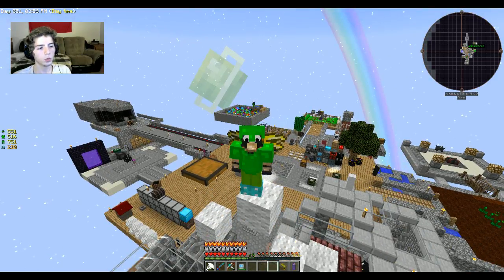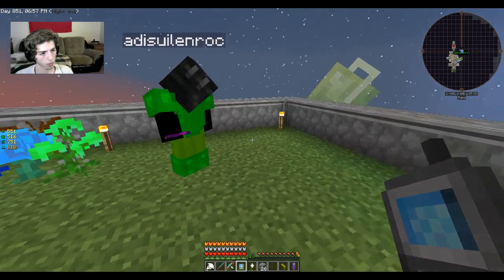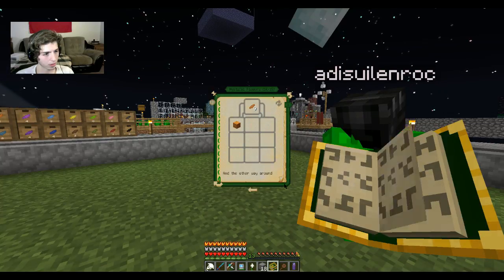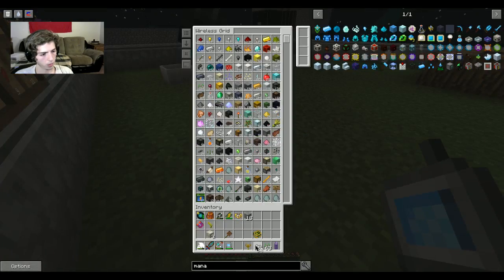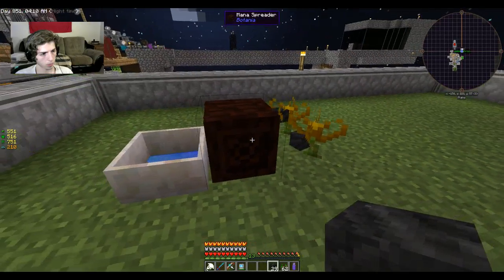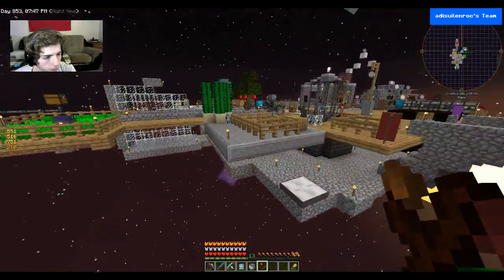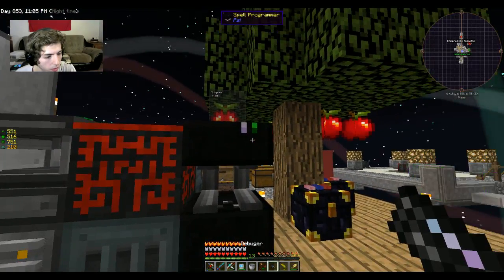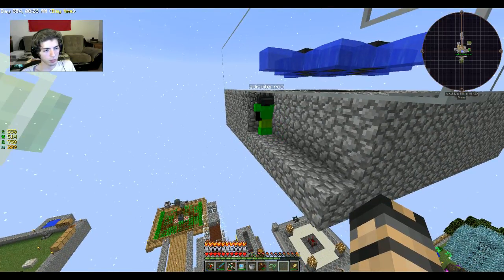BOTANIA!! Sky Factory Episode 9